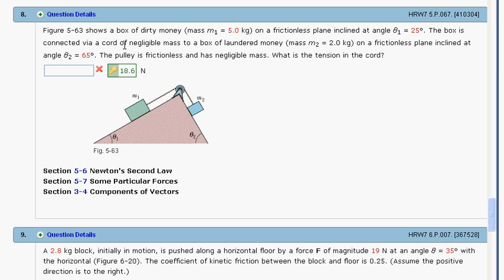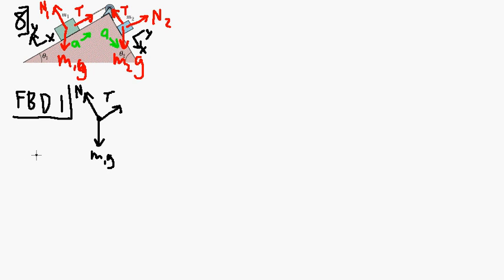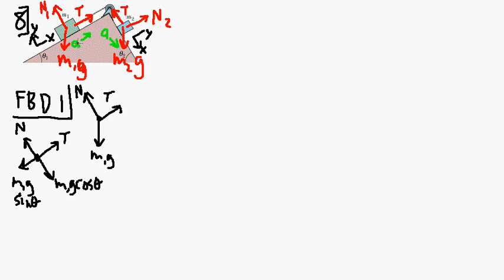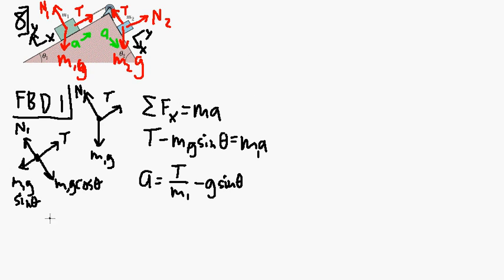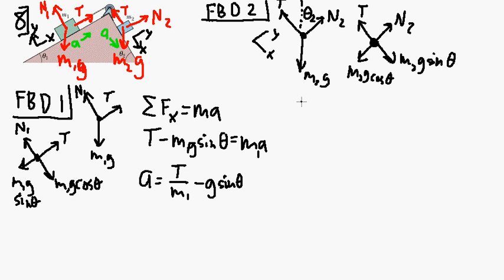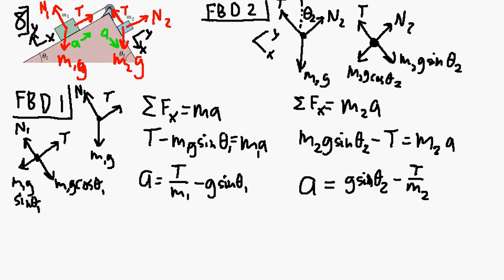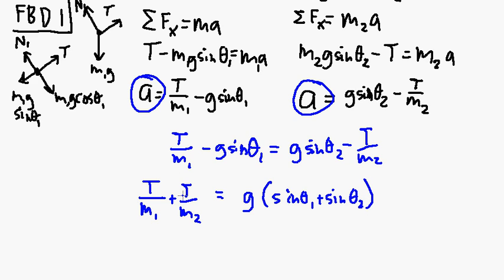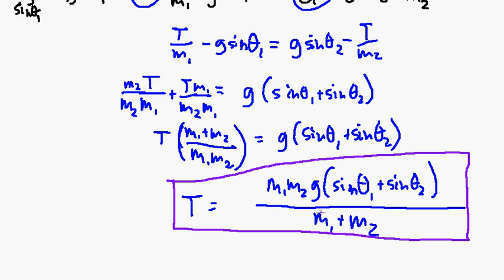Forces and Motion Problem 8